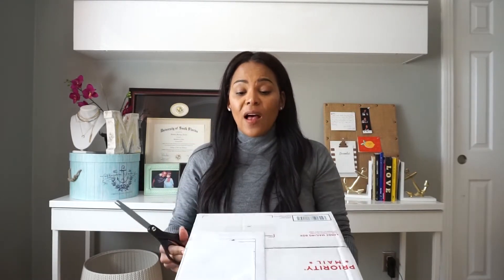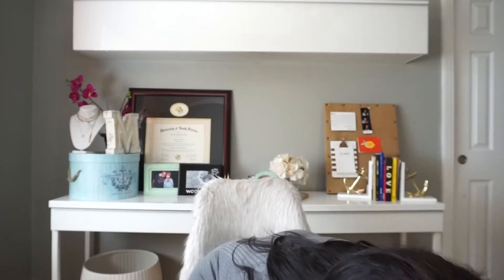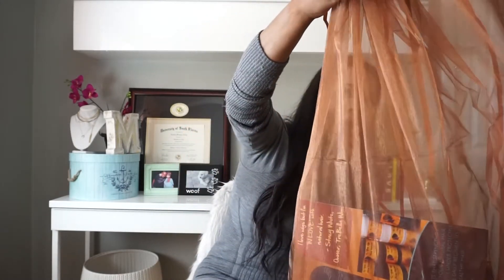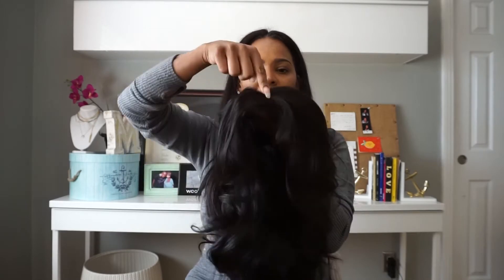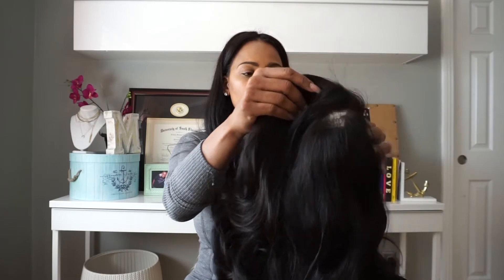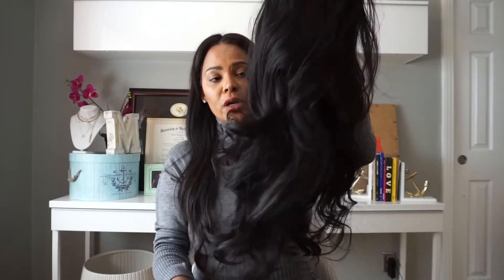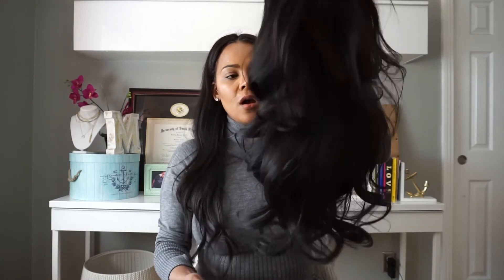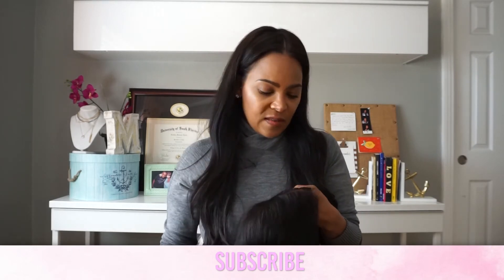TreBella Wigs Unboxing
Watch me UNBOX my new unit from TREBELLA Wigs!  A Few Photos and a Video clip of the wig installed are placed at the end of the video.

Hair/Wig Specs:  I purchased a Made To Order (MTO) with Cambodian wavy hair, a 5x5in lace closure, 22inch Length and had the Knots Bleached on the closure.

ABOUT ME: Hello, I'm Monique, "The Luxe Lady", living in Florida and I love all things LUXE!!!

In this video I am wearing a custom made, u part wig with Sailor Rose Beauty Hair.

twitter: I don't do twitter buuuuut tweet, tweet!!

MY EQUIPMENT:  SonyA5100

INITIAL REVIEW:  This Hair "WIG" is from the GODS!! I absolutely LOVE it so far.  It's so soft and bouncy.

I had my TreBella Unit sewn down by my fabulous stylist Saraya

I left a teeny tiny bit of my hair out around the perimeter for a more natural hair line.

I will post a review of how the hair has been holding up soon.